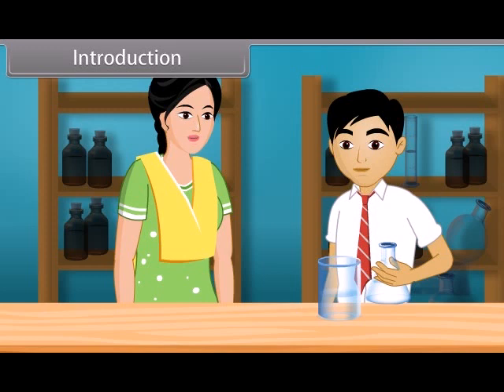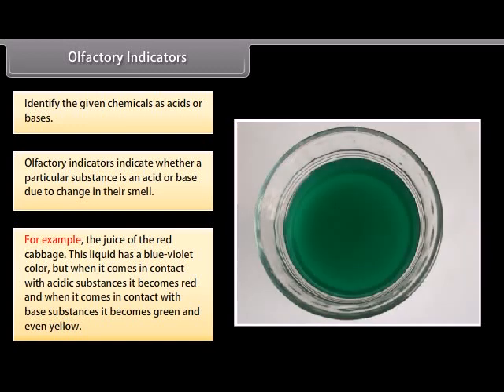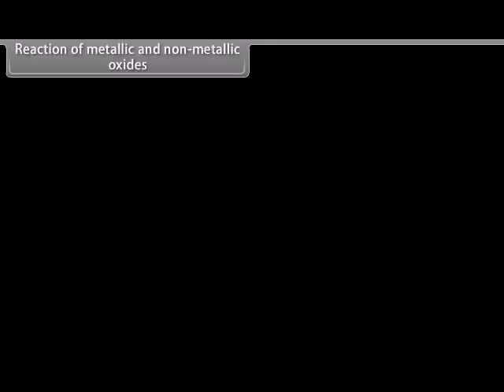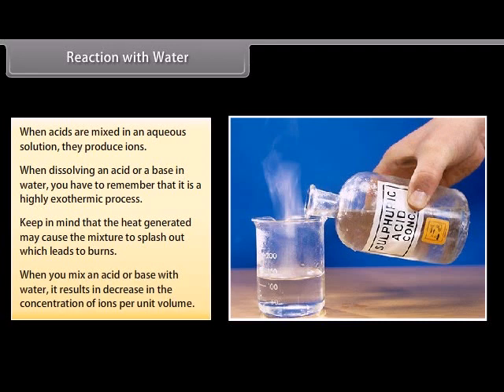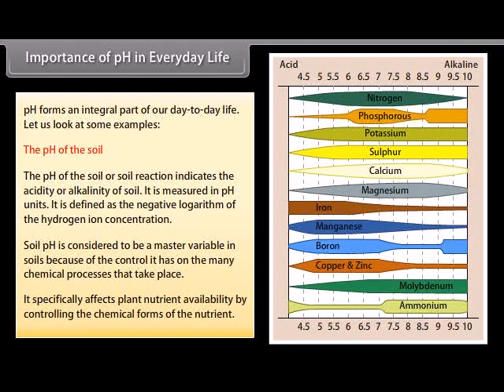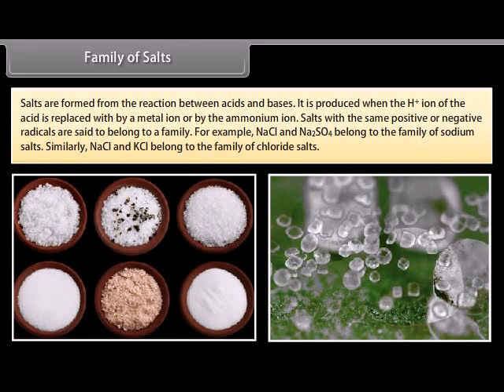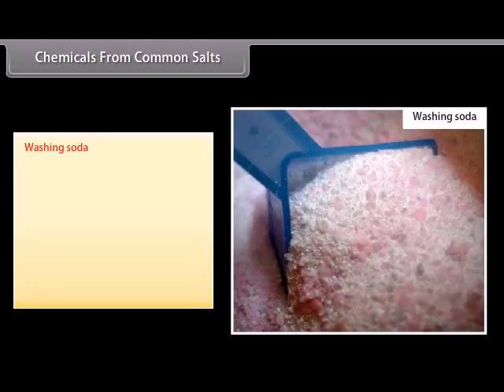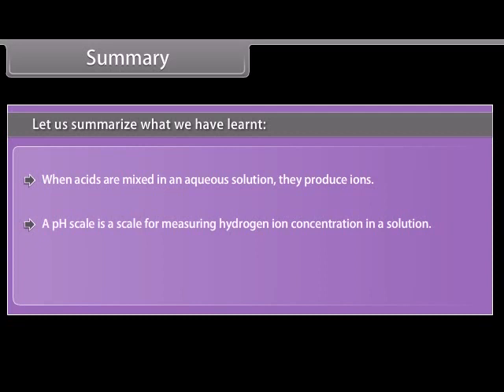E-learning Content Class 10 Science Acids Bases and Salts in English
The Eduvantage Pro provides education in an interesting way to the students from Kindergarten to Class 12. Through this educational content, the students will be able to learn about Acids Bases and Salts.